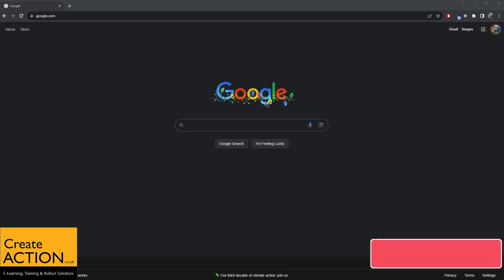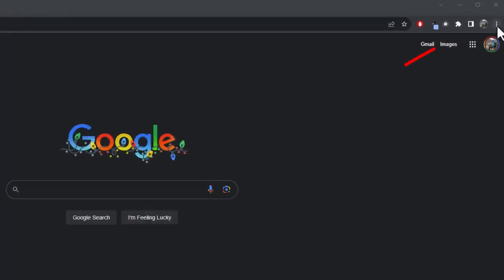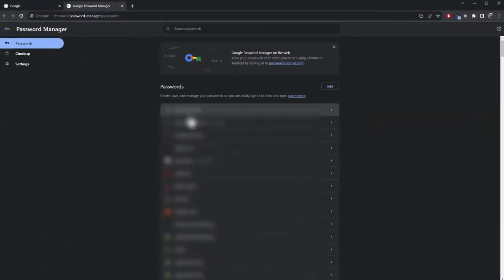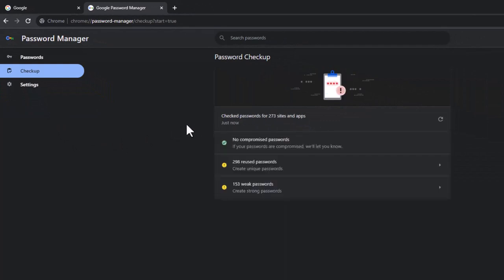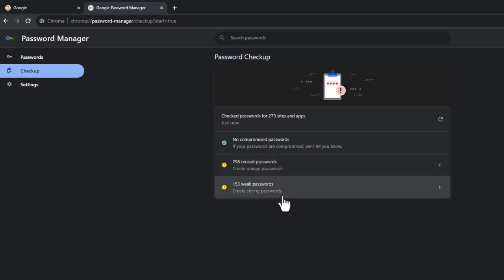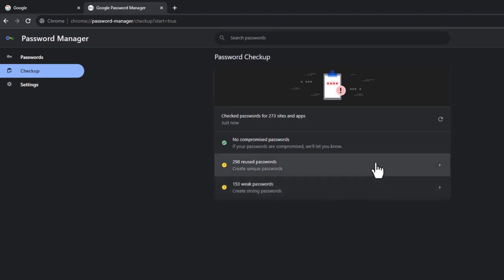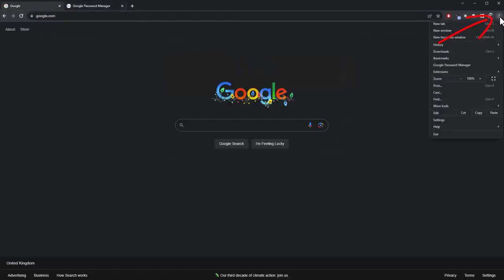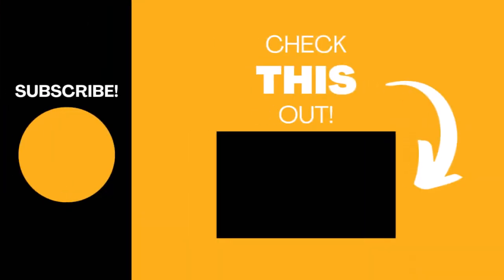Google Chrome - Check if password are compromised, hacked, stolen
Check if any of your passwords that you save in Google Chrome have been compromised! This is a really useful tool, which is free, and built into Chrome.